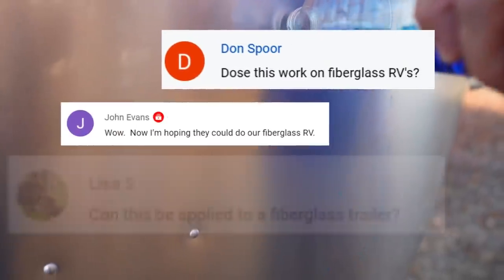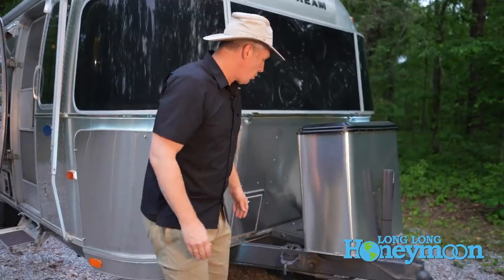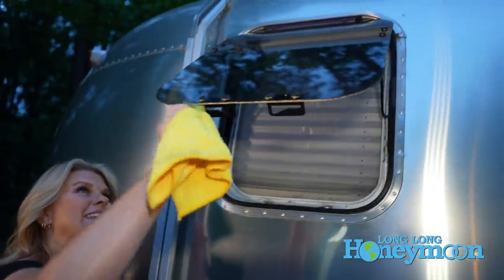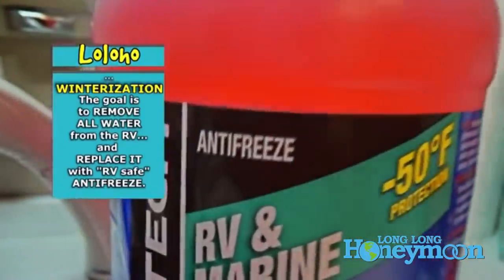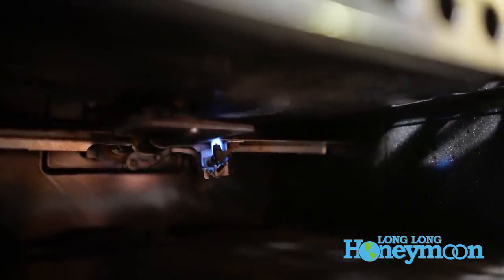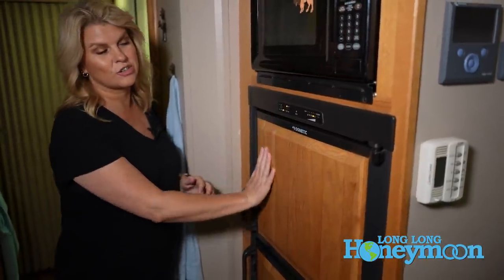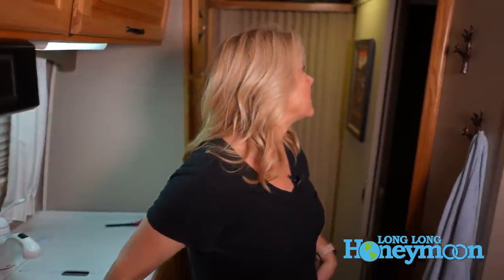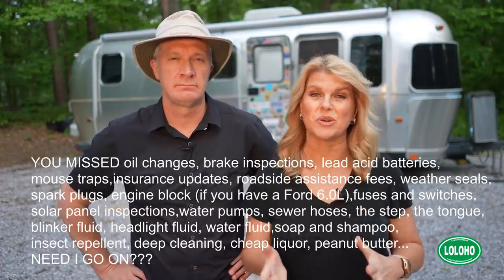FOR BEGINNERS: BREAKING Your RV Out of STORAGE -- a Few Tips!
Ceramic Coat your FIBERGLASS RV